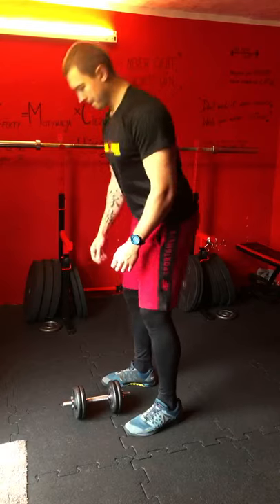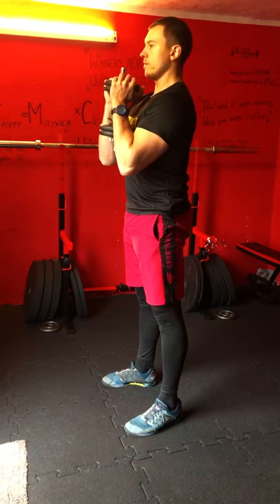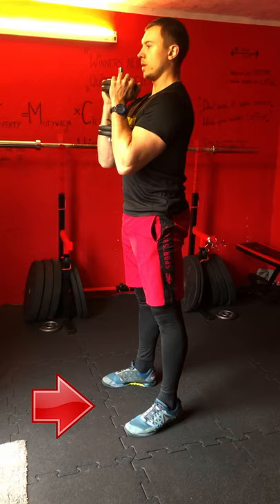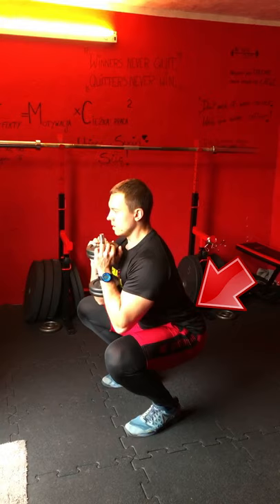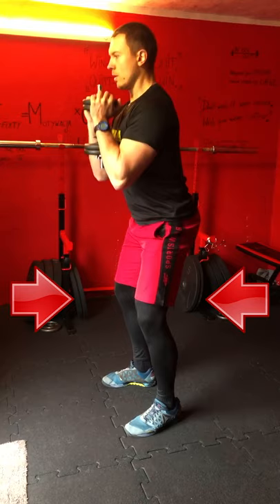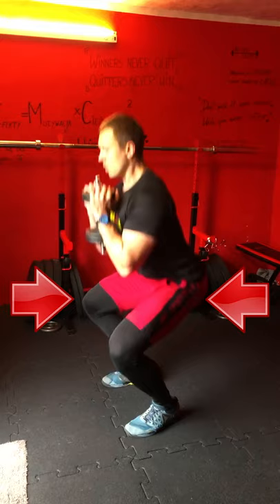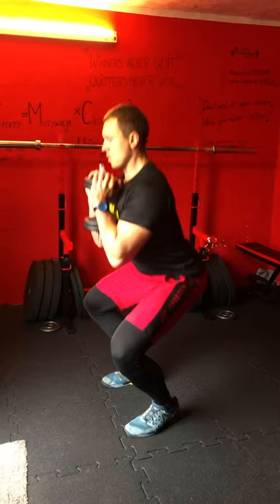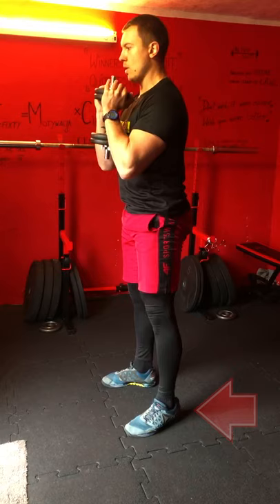GOBLET SQUAT TUTORIAL - Do It With Proper Technique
Goblet squat is a very convenient exercise. You can do it with a kettlebell, dumbbell and even with a resistance band.

After watching this video, you'll know how to perform it with a good form to get the most out of it and don't get injured.:)